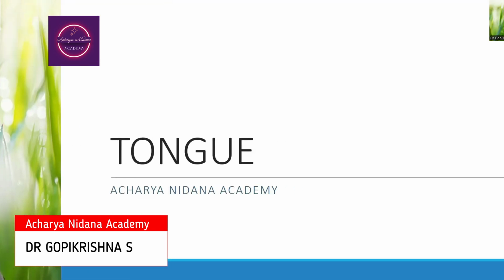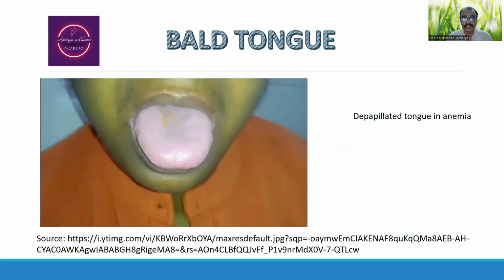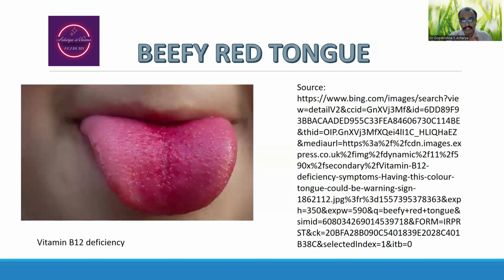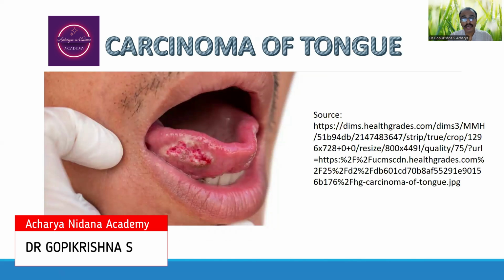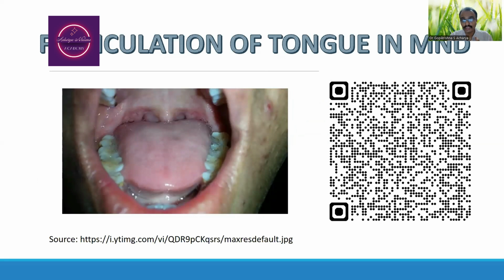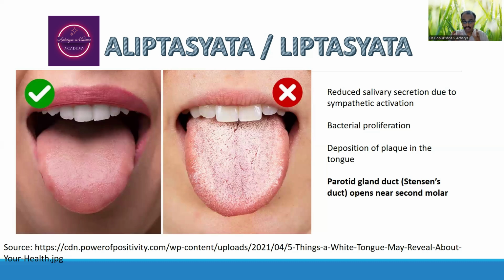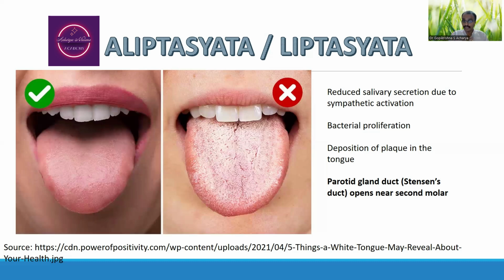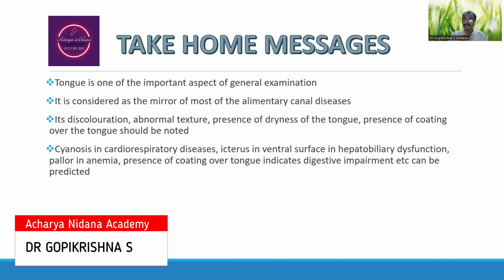Tongue - General examination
In this video, general examination related to tongue, its brief structural anatomy, abnormalities in relation to discolouration, abnormal texture, moisture, coating over the tongue is being discussed.

Dear ANA community, go through the video completely, mention what are the major key takeaways in the comment box below. What is the one video that you would like to see in this channel, mention in the comment box below. Spread this video to maximum number of true Ayurveda learners so that we can make a huge movement out of this small message.